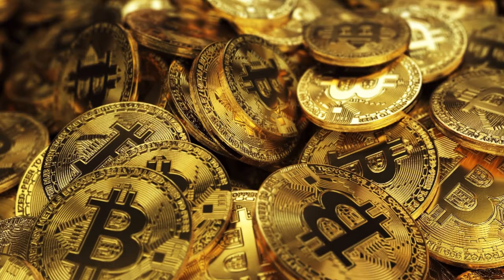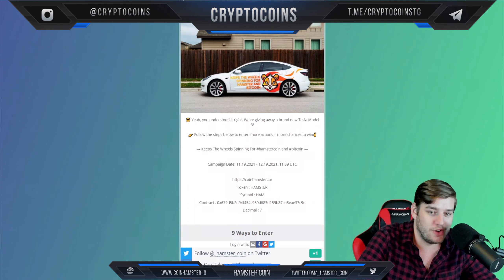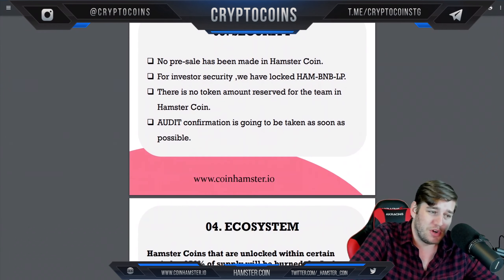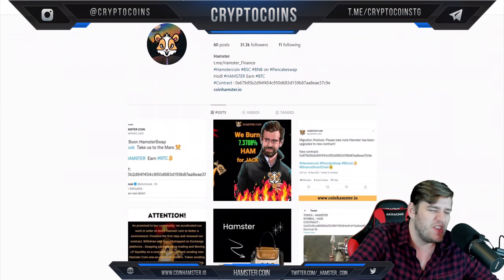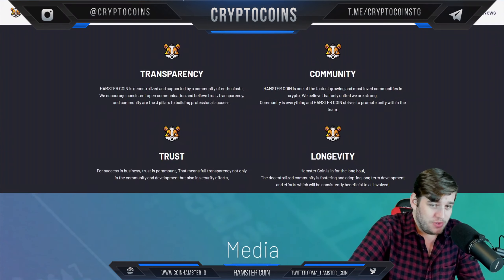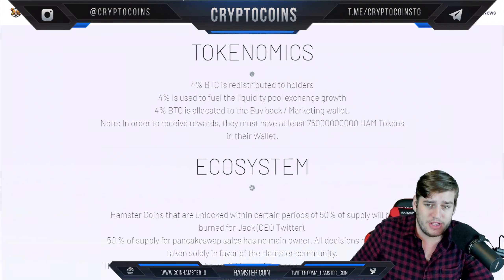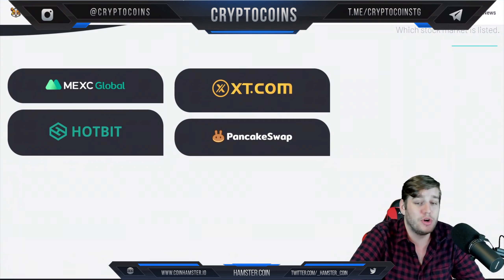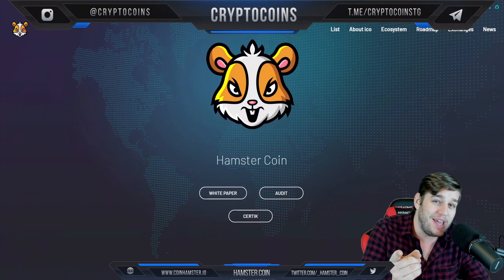Hamster Coin | TESLA GIVEAWAY! The Next Tokenomic Meme Project Taking Crypto By Storm.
Welcome to CryptoCoins Gaming!
No Pay? No Play!